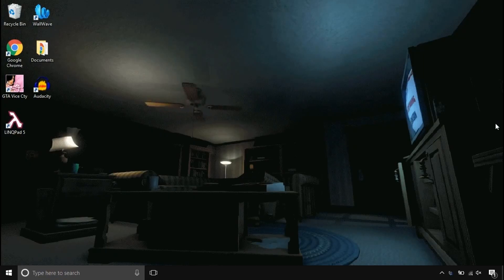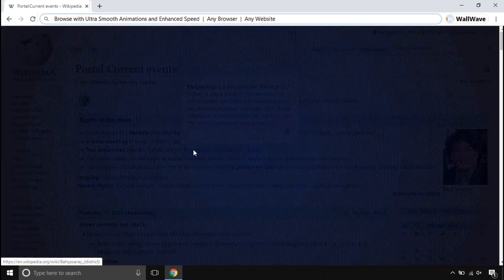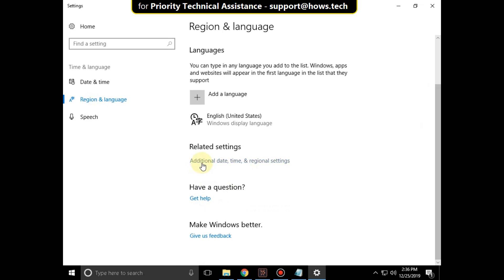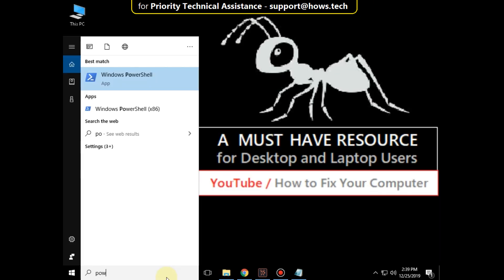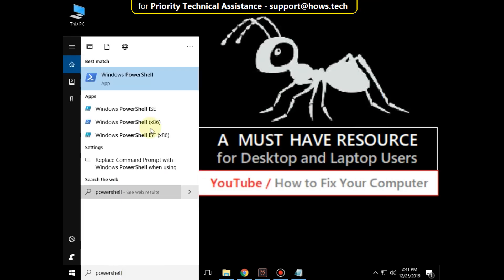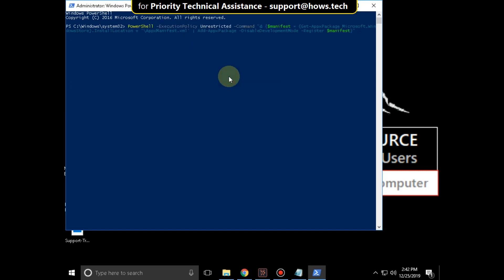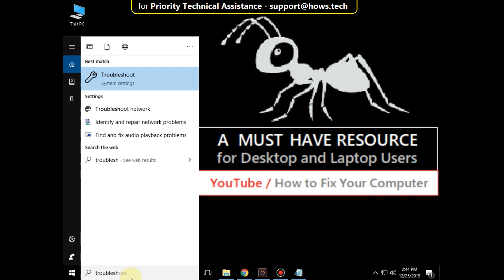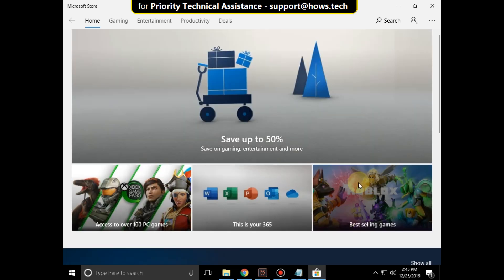Windows Store won't open Windows 10 \ 8 FIXED (English) How to Fix Windows Store Not Opening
Windows Store won't open Windows 10 \ 8 FIXED | How to Fix Windows Store Not Opening in Windows 10
This video is going to guide you through the steps to fix Windows Store won't open Windows 10 \ 8 \ 7 Systems.

COMMANDS
Start - Search - Powershell - Right click on PowerShell - Run as administrator - Use the command :

Step 4 : Start - Search - Powershell - Right click on PowerShell - Run as administrator - Use the command :
((Get-ChildItem “HKLM:SOFTWARE\Microsoft\Windows\CurrentVersion\Appx\AppxAllUserStore\InboxApplications”) | Get-ItemProperty).Path | Add-AppxPackage -Register -DisableDevelopmentMode